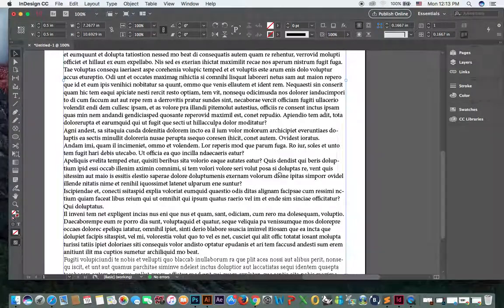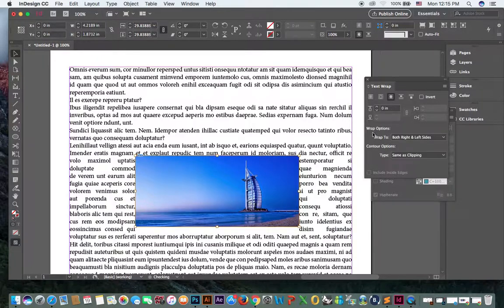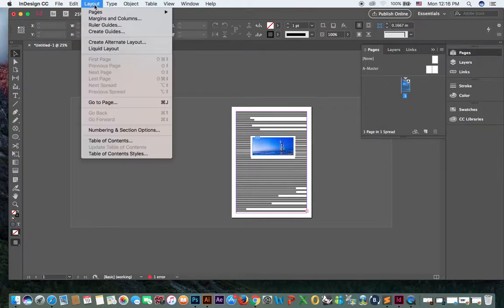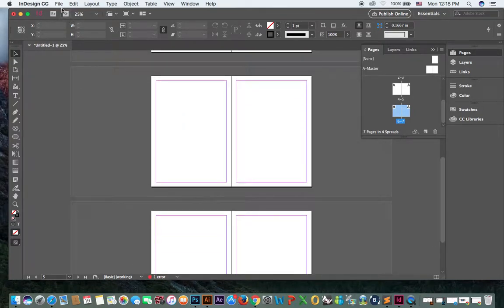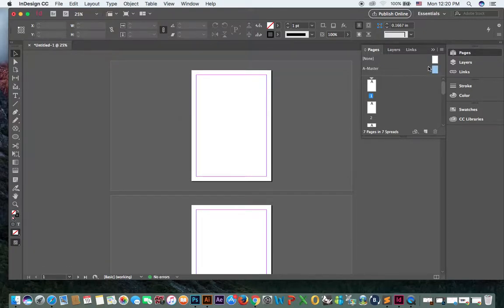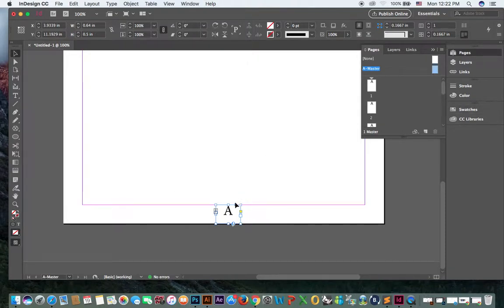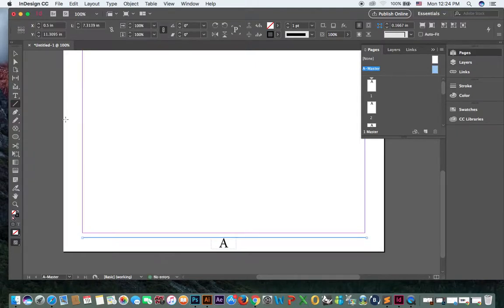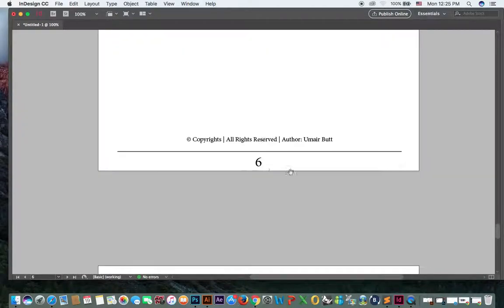Adobe Indesign CC Training Part 2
In this second part of adobe indesign cc training you can learn how to use text wrap in adobe indesign, how to work with pages like add page, duplicate page, delete page, insert pages and how to use pages panel. How to edit master page which can apply to all pages. How to add numbers in pages and how to make a footer text for all pages in adobe indesign cc. How to add copyrights symbol, current page number and how to fill text frame with dummy text in adobe indesign cc. How to use line tool in adobe indesign cc.